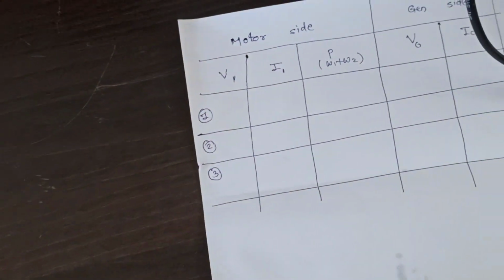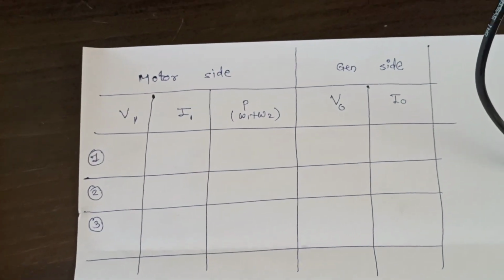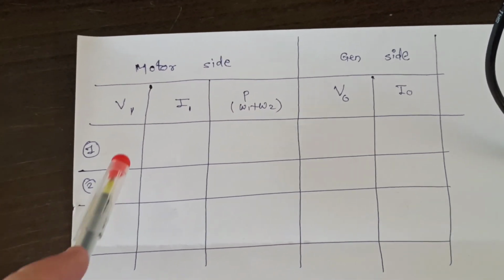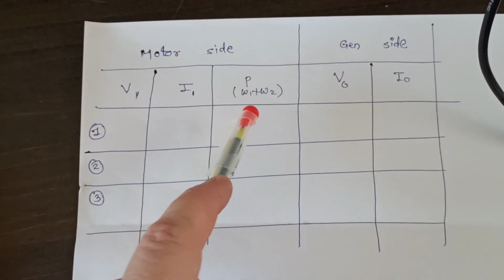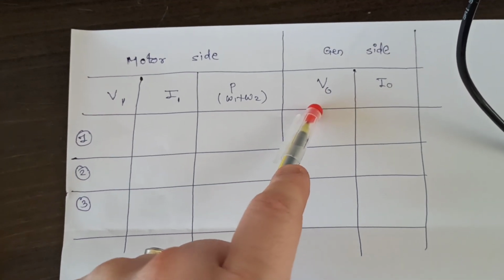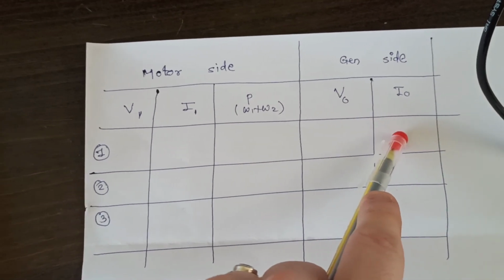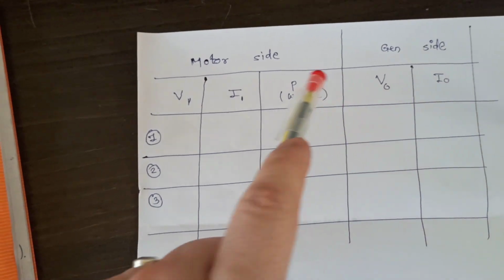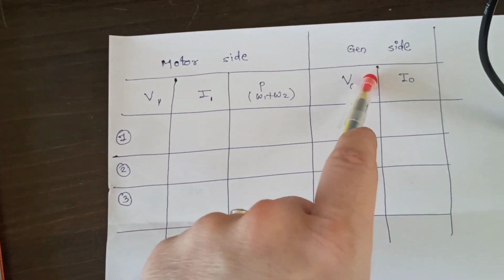Efficiency Test of Three phase induction motor on Load.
Video by Prof. S.R.Wankhede